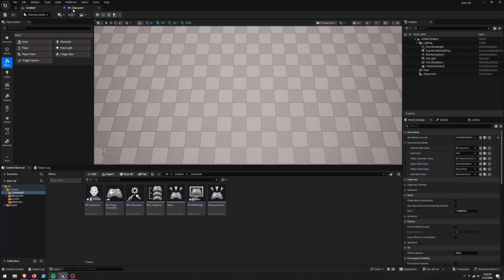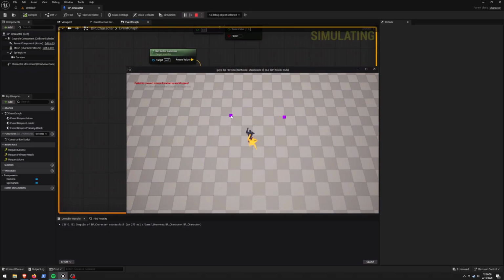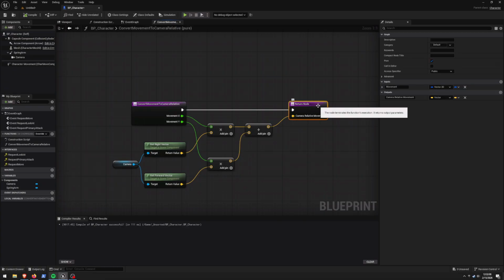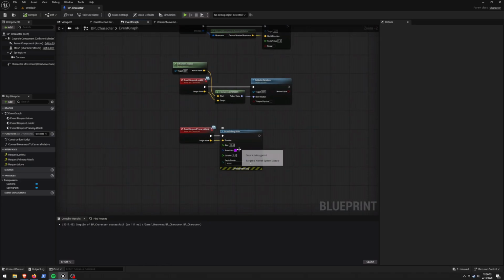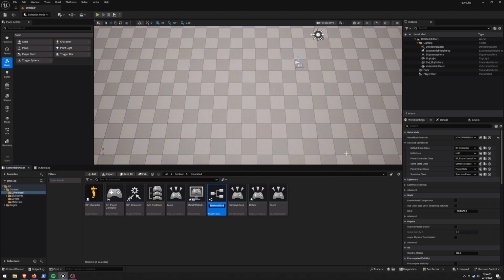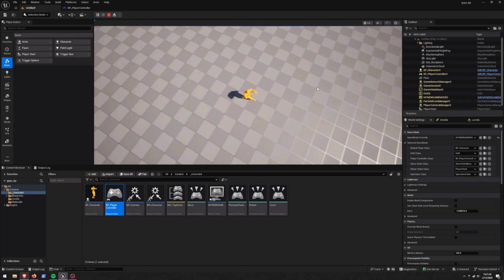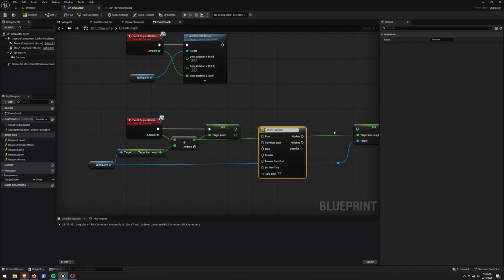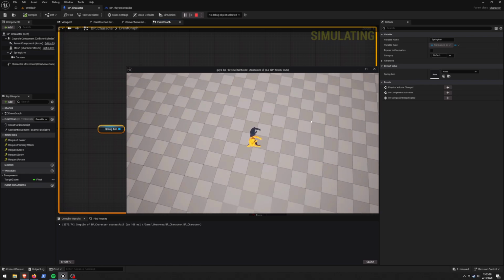UE5 Top Down Shooter Tutorial Blueprint Movement, Aiming, & Camera Part 2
Bring the controller architecture to life.

In Part 2, we fully implement the Character side of our top-down shooter in Unreal Engine 5 using Blueprints. We wire up mouse-facing rotation, camera-relative movement, primary attack requests, and build clean camera controls with rotation and smooth zoom — all while preserving the decoupled interface-driven architecture we established in Part 1.

This isn’t just about making it “work.”
We fix subtle movement issues caused by camera pitch, normalize directional vectors properly, and build smooth zoom interpolation using Timelines — so the system feels professional, responsive, and extensible.

By the end of this episode, you’ll have a fully functional top-down character that:

• Moves relative to camera orientation
• Rotates to face the mouse cursor
• Receives and responds to interface-based attack requests
• Rotates the camera independently of the character
• Smoothly zooms using interpolation instead of hard snapping

And more importantly — you’ll understand why each piece is implemented the way it is.

In Part 3, we’ll clean things up, add real projectile logic, and start expanding the gameplay layer on top of this foundation.

Follow the journey and get deeper insights, join the newsletter below!

00:00 Introduction
00:20 Implementing Character Look At
02:58 Primary Attack Debug Test
03:50 Converting Movement to Camera-Relative
05:56 Fixing Movement Speed (Forward Vector Normalization)
09:02 Extending the Architecture (Camera Controls Overview)
10:24 Creating Rotate & Zoom Input Actions
11:55 Building the Camera Interface (BPI Camera)
13:37 Implementing Camera Rotation (Spring Arm Yaw)
15:15 Implementing Zoom with Sensitivity
17:12 Smoothing Zoom with a Timeline
20:58 Wrapping Up & What’s Next